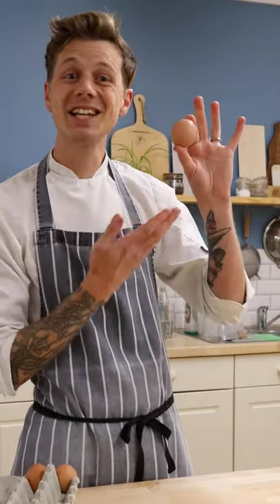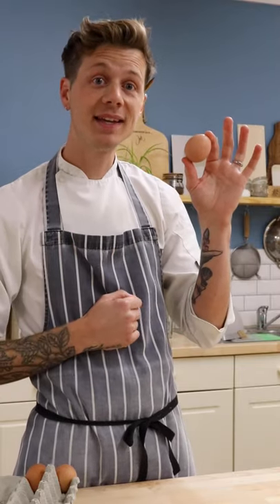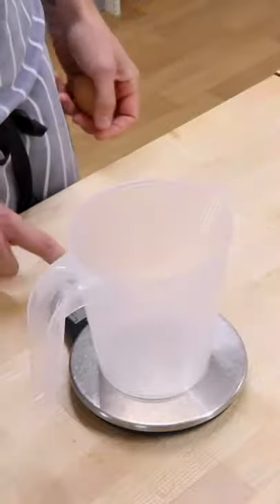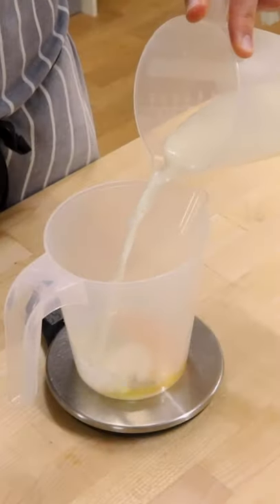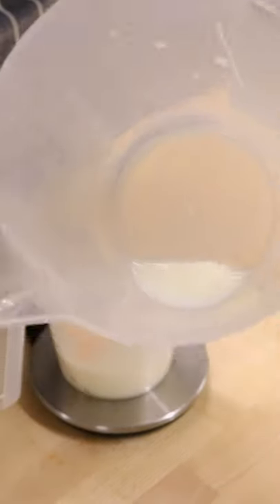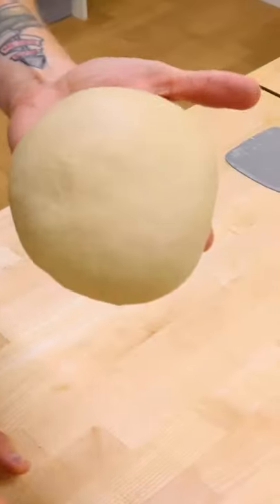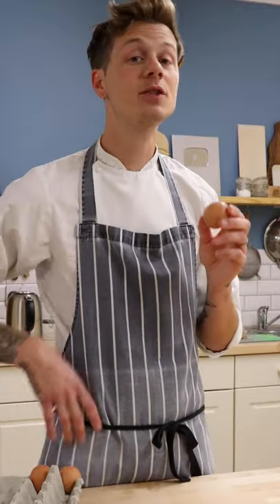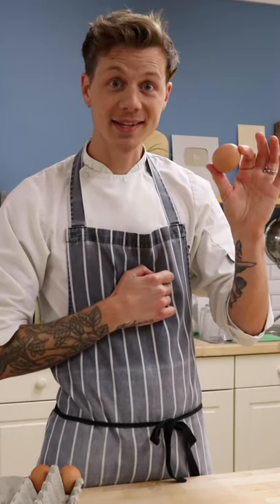How to ADJUST a BREAD recipe to the Size of your EGG - Bake with Jack